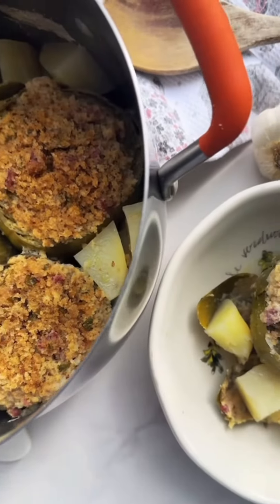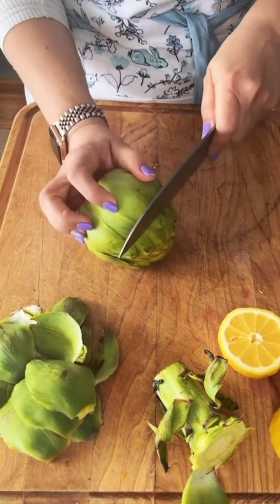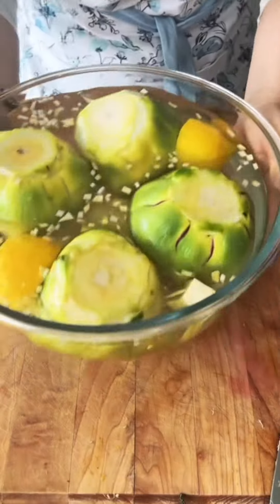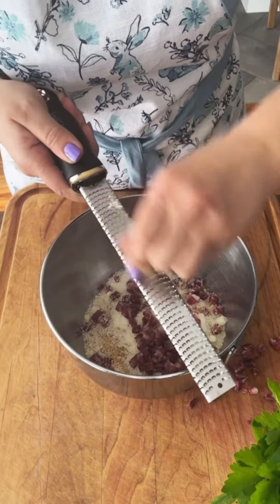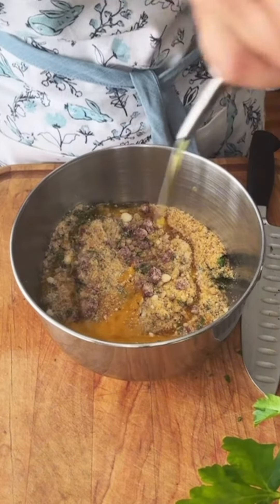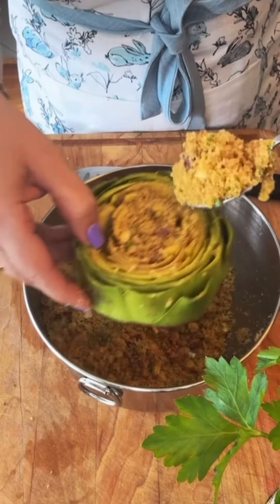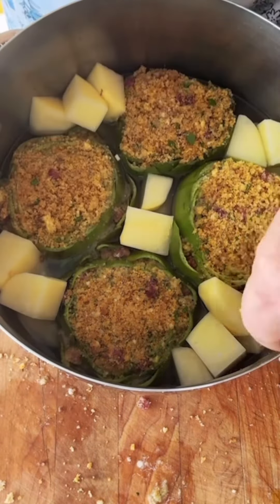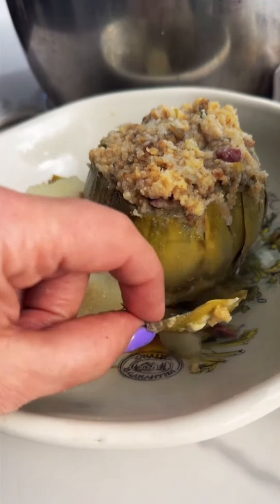How to Make Neapolitan Stuffed Artichokes! (Carciofi Ripieni)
Stuffed Artichokes is an amazing dish, particularly when artichokes are in season!  This is my family recipe with my addition of Soppressata to the mix 😋

Recipe:

INGREDIENTS

4 Artichokes
1 cup Plain Breadcrumbs
1 clove Garlic
1/4 cup Grated Pecorino Romano
2 tbsp Chopped Parsley
1 Large Egg
1/4 cup Soppressata, cubed small **optional**
1/4 cup Extra Virgin Olive Oil, more if needed
2 Medium Sized Potatoes, peeled and cut
1 Lemon

INSTRUCTIONS

Fill a large bowl with cold water and 1/2 of a cut up lemon.
Clean the artichokes by removing the outer leaves to reveal the more tender center leaves. Cut an inch off the top and cut the stem off. Immediately rub with lemon or it will oxidize. Using a spoon, remove as much of the choke as possible. Drop into the bowl immediately. Reserve the stem and remove the thick outer skin. Place in lemon water as well.
Skin the stem and drop into the water while preparing the filling.
In a bowl, add breadcrumbs, grated cheese, garlic, parsley, egg, salt and pepper. Mix well. Add olive oil until the mixture is moist. **You may need more than the recipe calls for.**
Dice the stem very small and add it to the filling. Mix well.
Open the leaves of the artichoke as wide as possible. Season with salt and a drizzle of olive oil. Add the filling to the center and in between the leaves.
Place the stuffed artichoke into a large pot. Add potatoes into the spaces into between the artichoke, season with salt. Add water until it reaches just under the height of the artichoke. Salt the water well. Drizzle the tops of the artichoke with more olive oil. Cover and let it simmer for 45 mins – 1 hour. You will know they are ready when you pull on a leaf and it easy comes out.